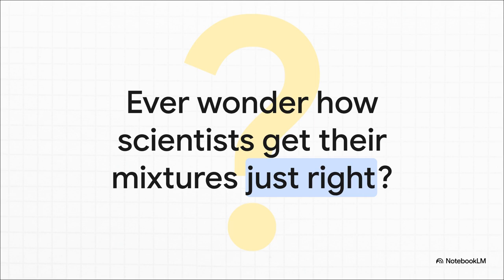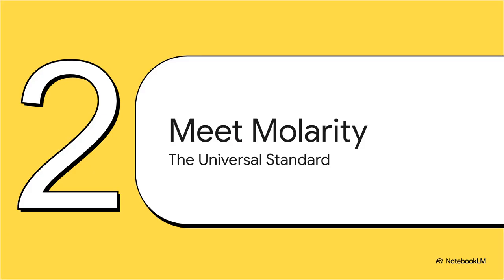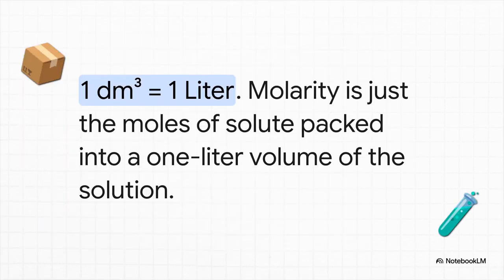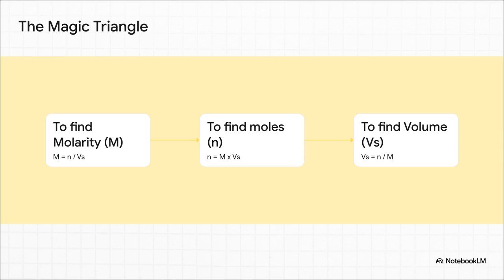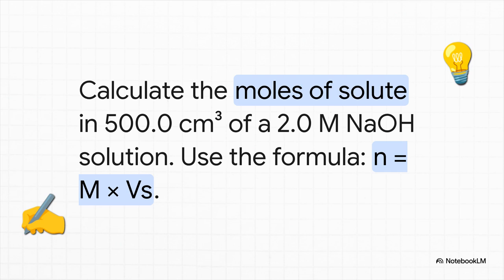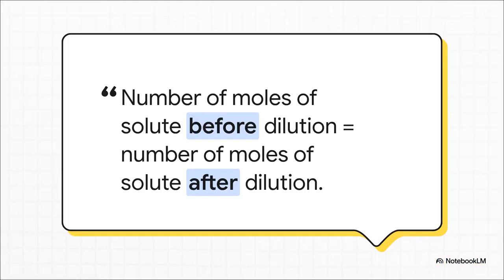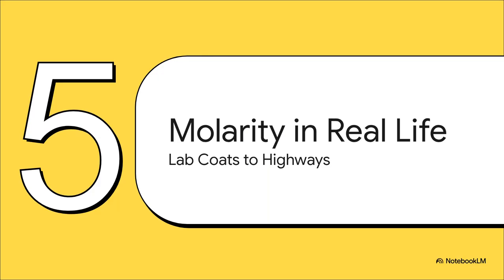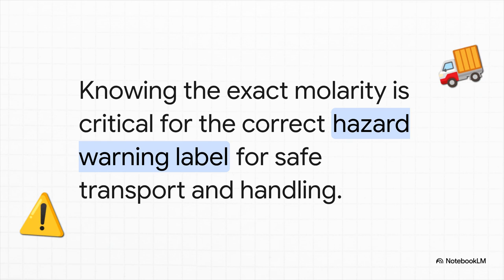S4 15 Concentration of solutions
This video provides a comprehensive introduction to the topic of concentration of solutions, specifically focusing on molarity (mol dm⁻³). The text begins by outlining the learning objectives, which include understanding molar concentration, converting it to g dm⁻³, and performing related chemical calculations. A crucial section provides a table of key symbols, units, and conversion factors for various items like mass, mole number, and solution volume, alongside essential formulas for calculating moles, mass, gas volume, and molar concentration. Subsequent sections define concentration and molarity, explain how to express concentration in g dm⁻³, and address the concept of dilution, emphasizing that the number of moles of solute remains constant. This video concludes with numerous exercises that require students to apply these formulas and concepts to practical chemistry problems, including those involving percentage by mass and density.